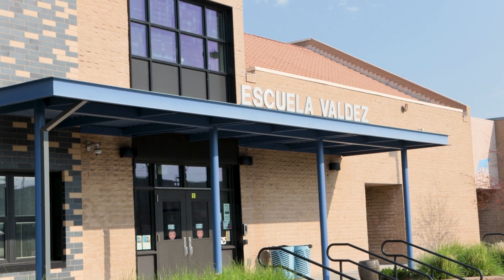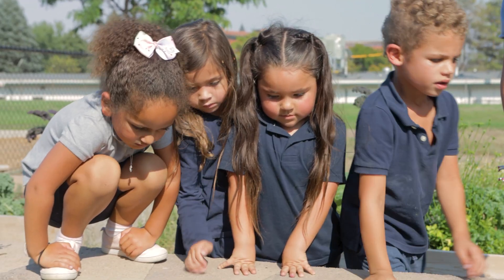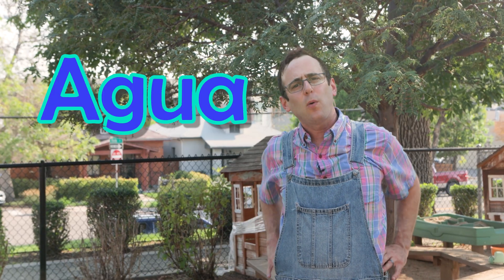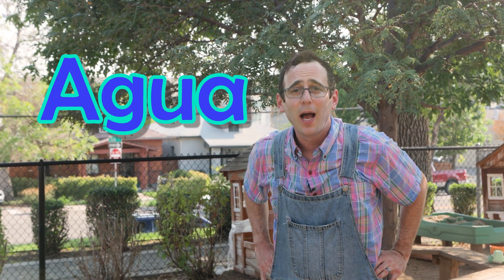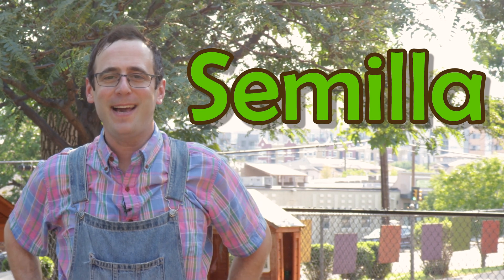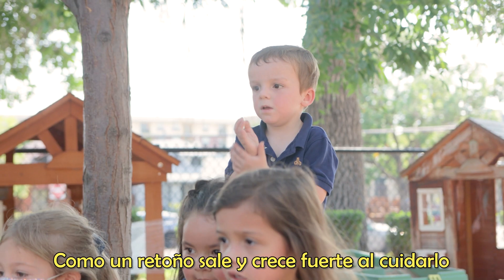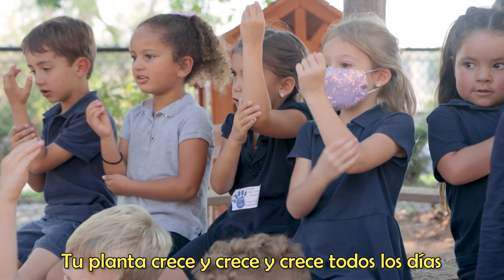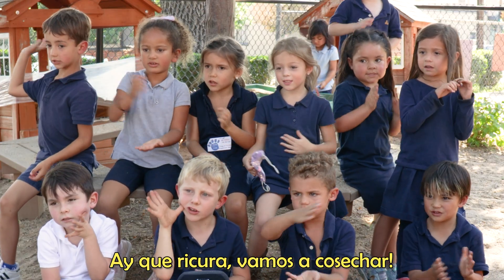Learn The Plant Cycle 🌱 Movement Break for Kids! | Toddler Learning Videos- Farmer Dave and Friends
Welcome to Farmer Dave and Friends- Season 2!
Learn about the plant cycle for kids and toddlers with Farmer Dave and Friends!

Made in support by the Denver Music Advancement Fund

🔔 Stay Updated! 🔔
We post new content regularly to keep your little ones entertained and learning.